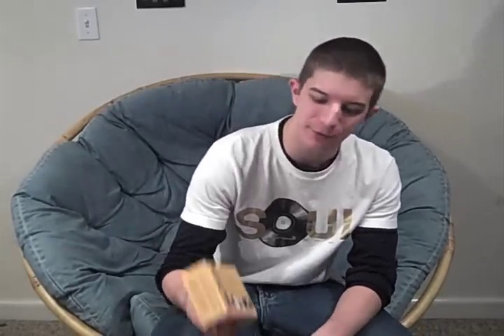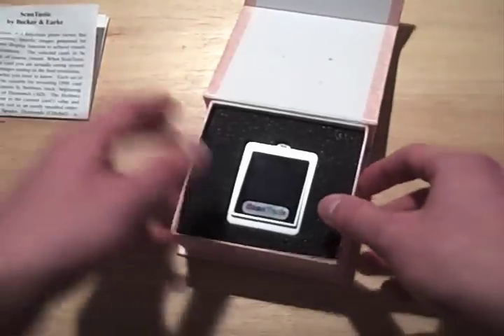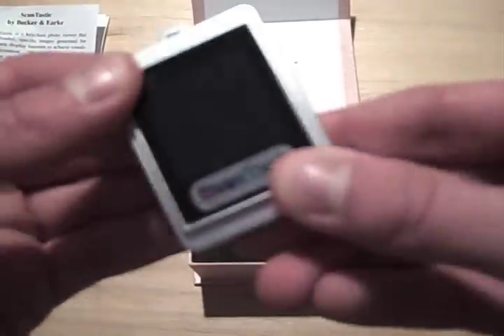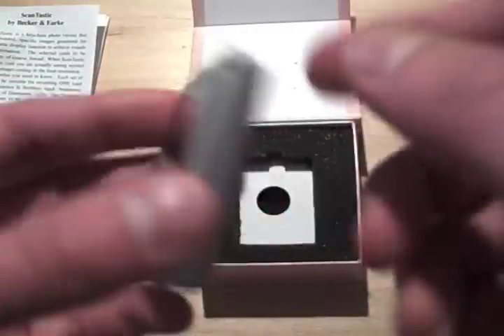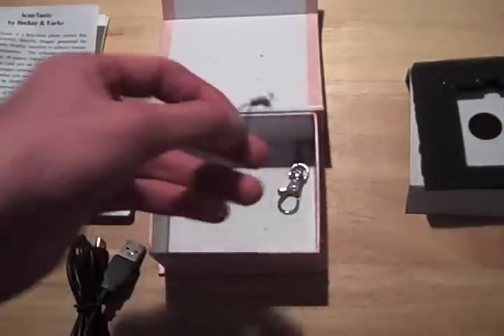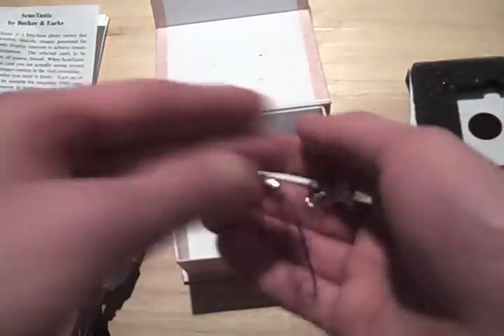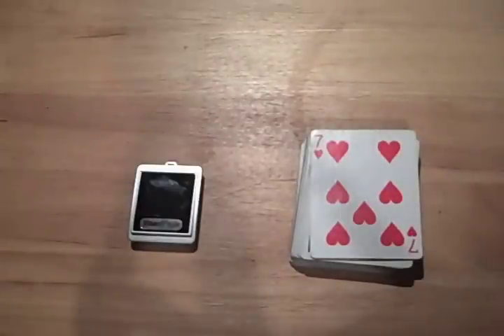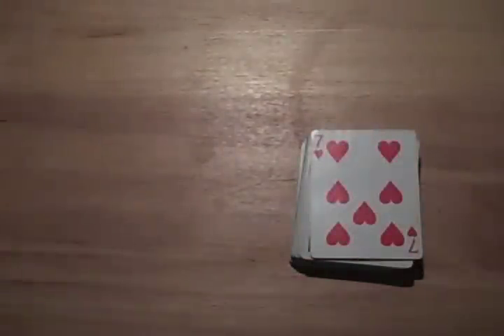iTricks Reviews - ScanTastic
Derek Merdinyan reviews VanishInk for iTricks.com